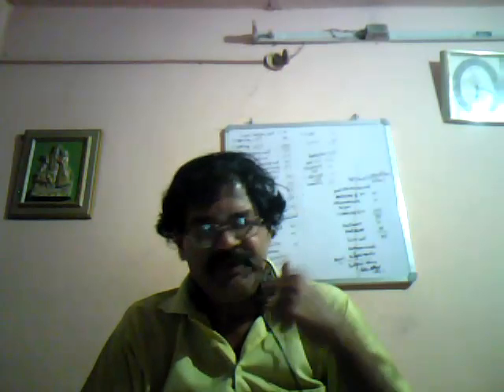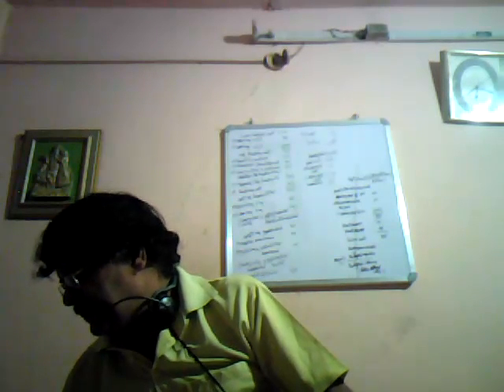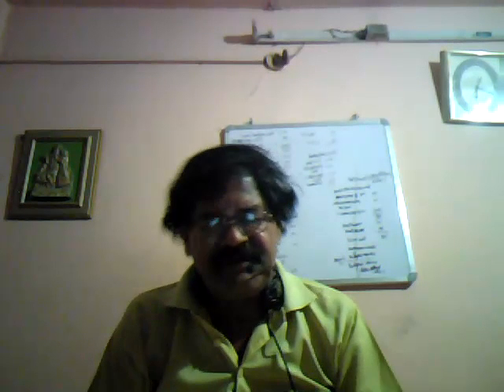COSTING- PROBLEMS OF LEVEL SETTING & EOQ